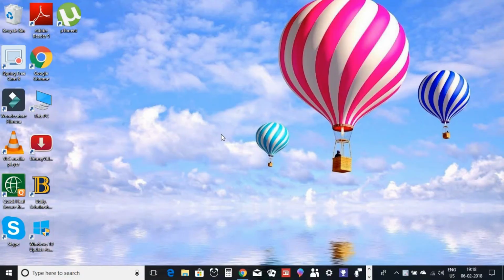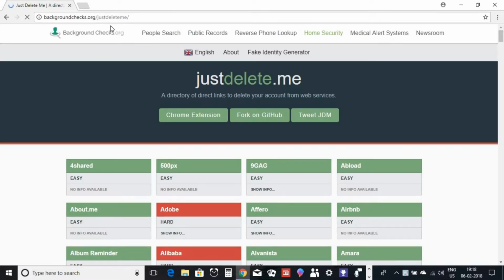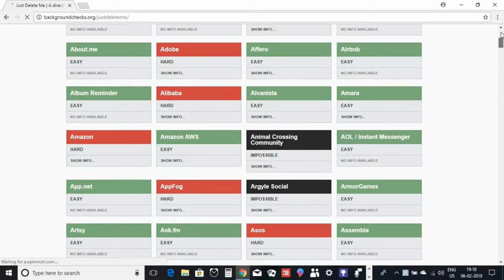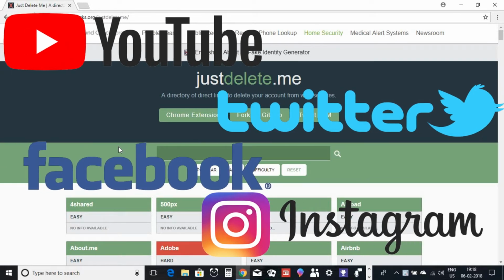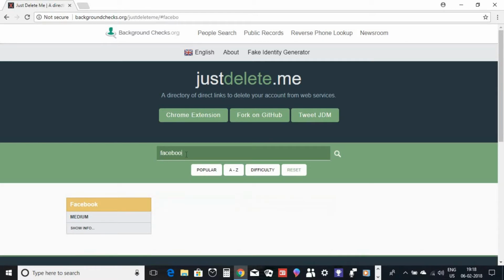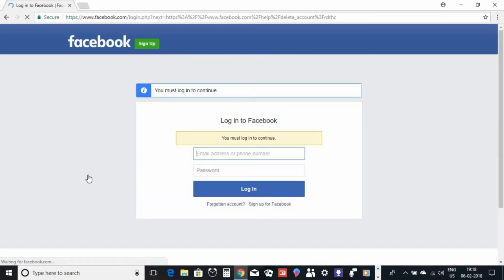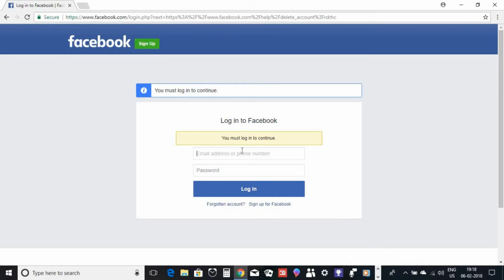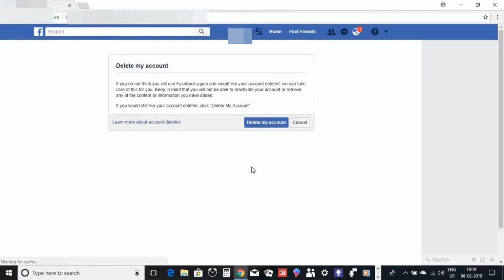(JustDelete.Me) - Website To Delete Any Of Your Accounts | **Very Easily Just By Clicking**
Hi guys my name is Khushal Solanki (BiG JOE) and welcome back to my tutorial video to day's video was about website name call (JustDelete.Me) so what this website to is if you'll want to delete your website directly so this website work for you...

today i introduce you to a site called just delete.me which is awesome for direct links to completely delete your social media accounts...

Whenever we start out online, we don’t know much about online etiquette. By the time we learn about what to do and what not to do with our online profiles, we end up making silly mistakes which might not be so good for our future public personas.